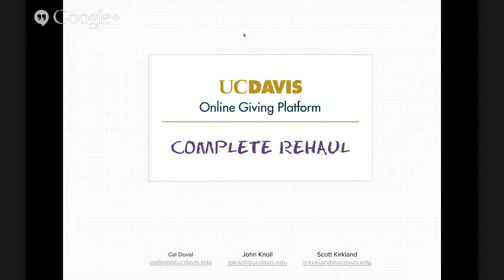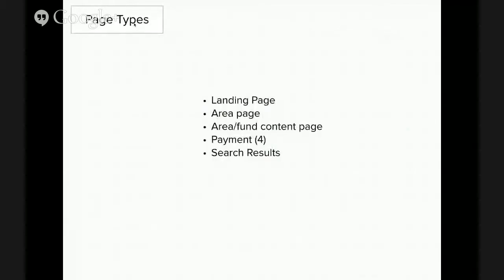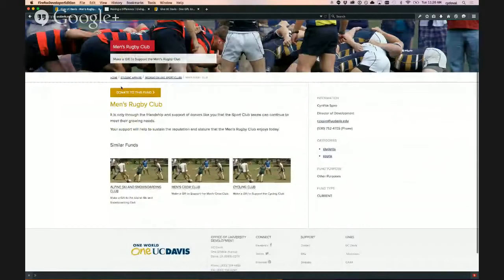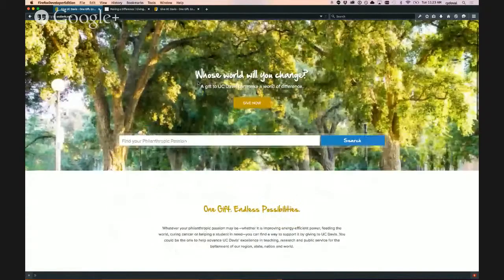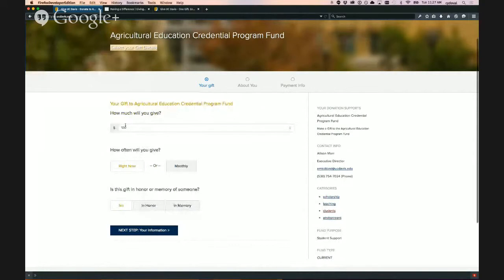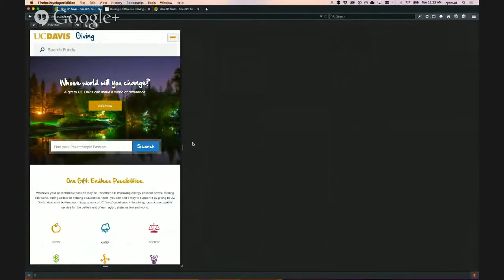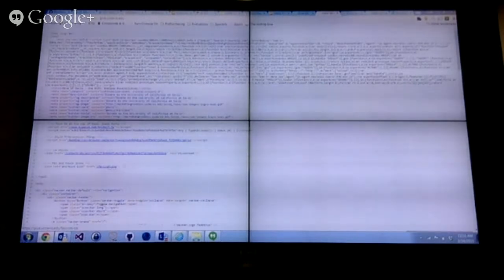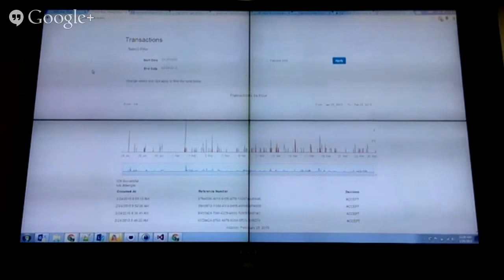Web Workers #11 - UC Davis Online Giving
Monthly meeting at UC Davis on all topics web!